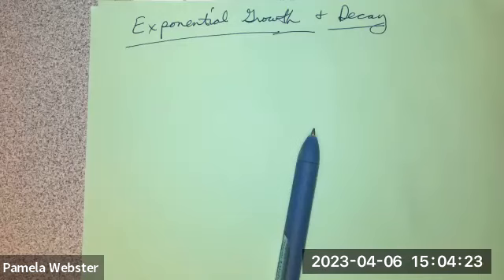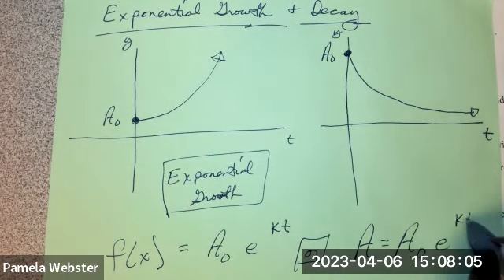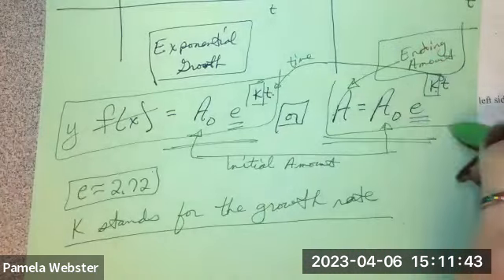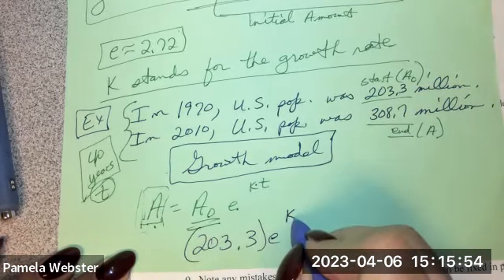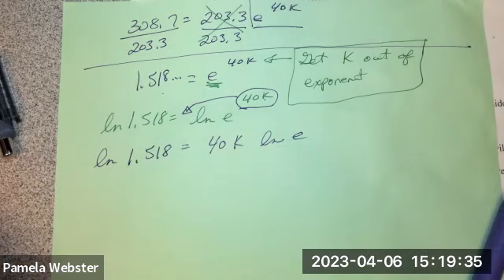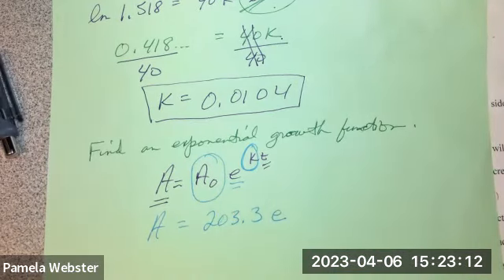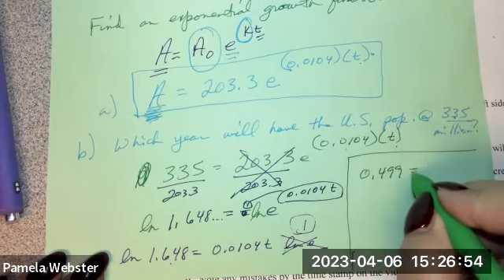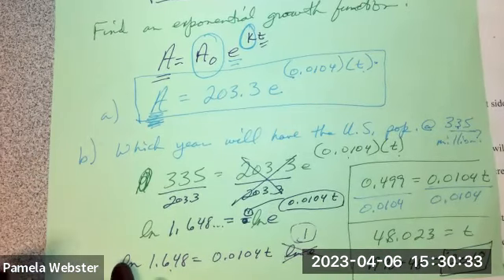Exponential Growth and Decay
The class takes a short look at some application problems for exponential and logarithmic functions.